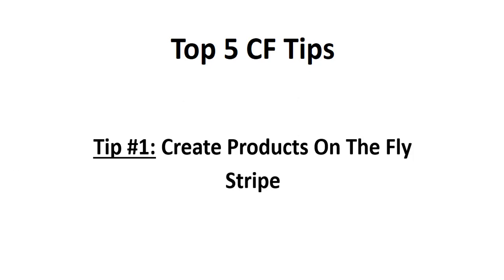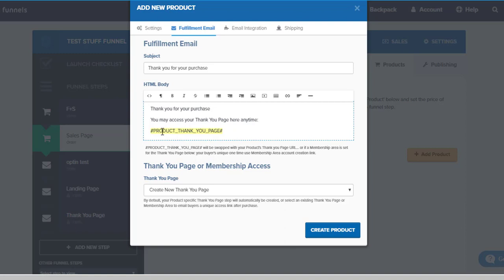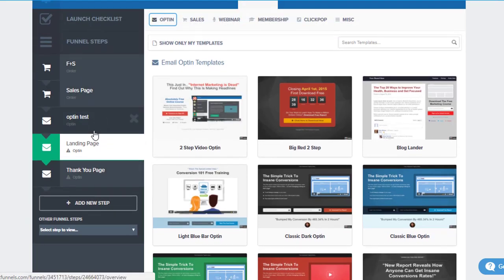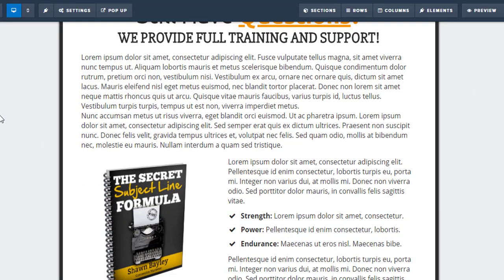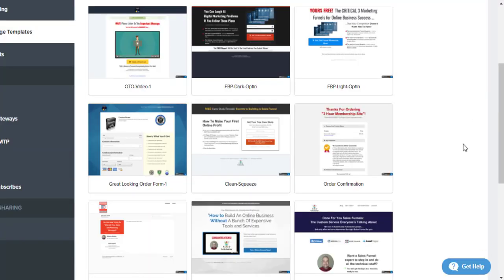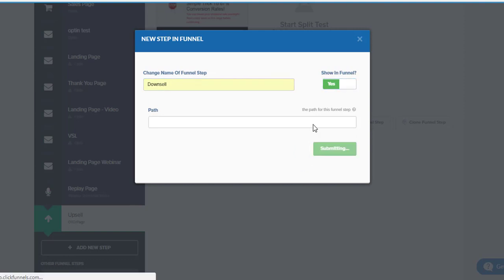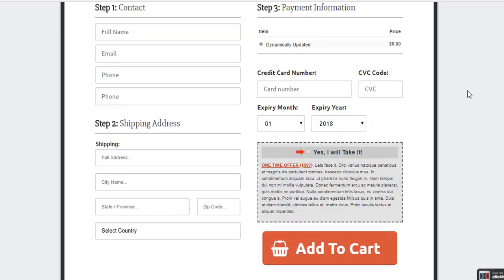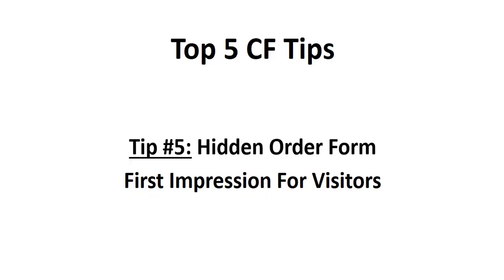ClickFunnels Training - Top 5 ClickFunnels Tips